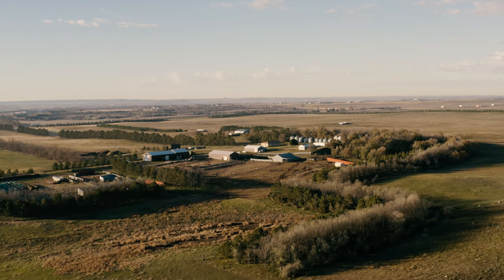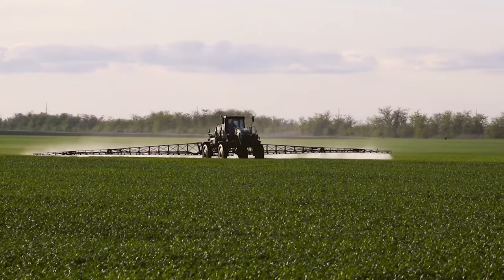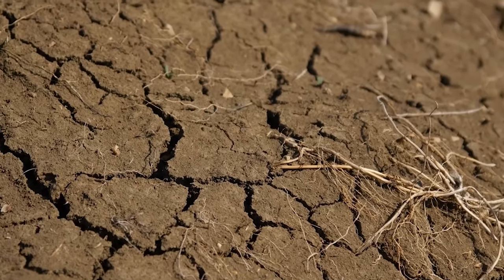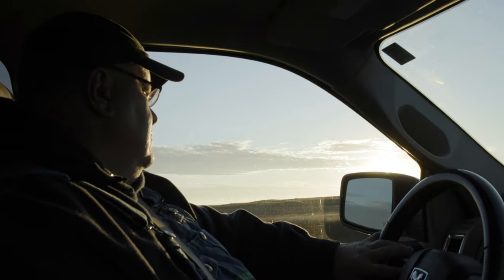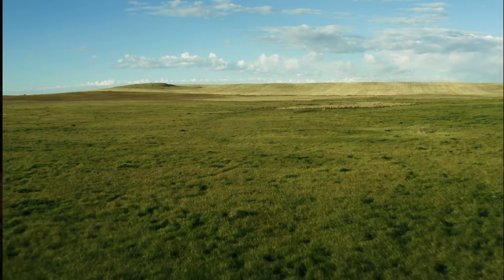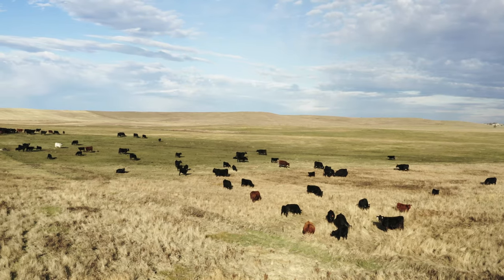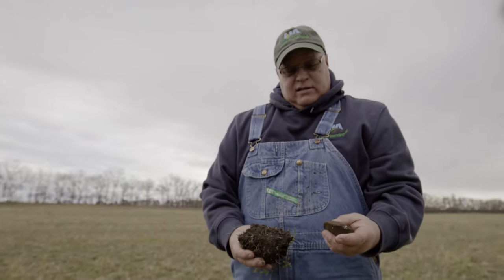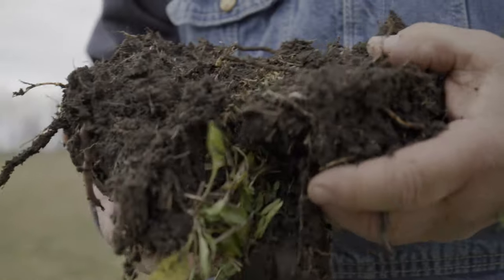Gabe Brown, Farmer and Pioneer in Regenerative Agriculture and Soil Health – Heinz Awardee